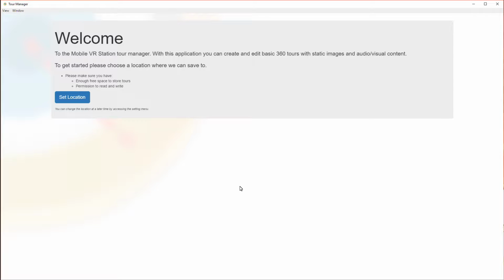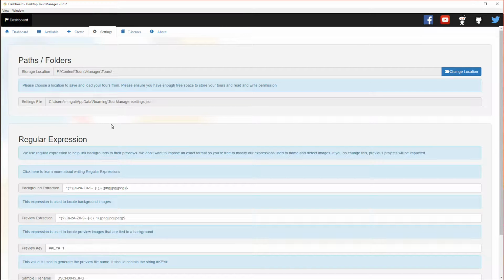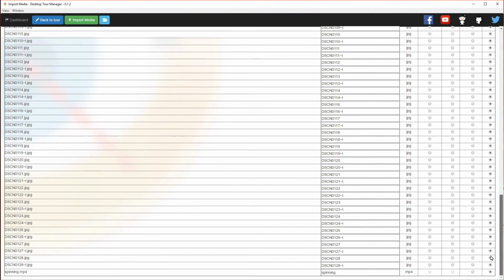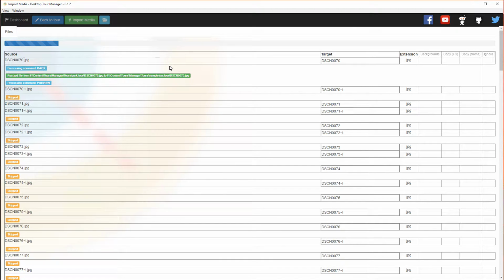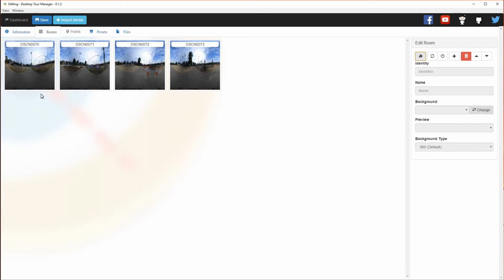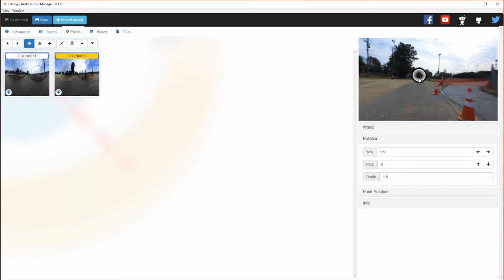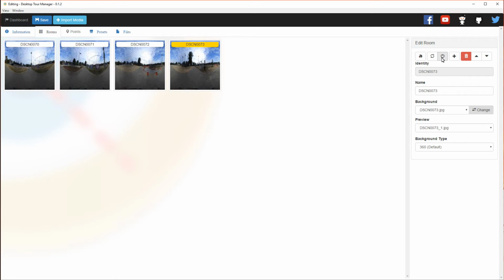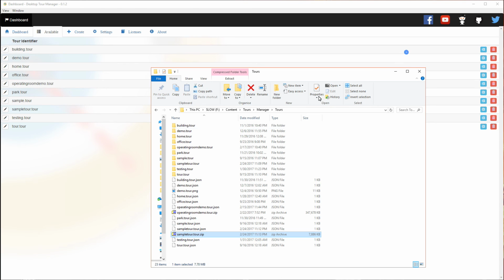Setup and First Tour - Desktop Tour Manager 0.1.2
This goes over setting up the app and creating your first tour.